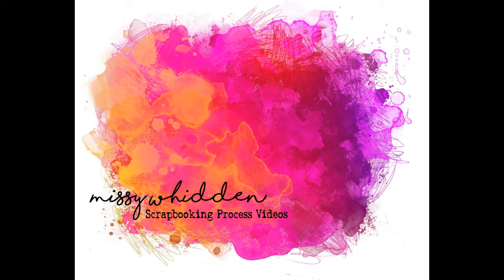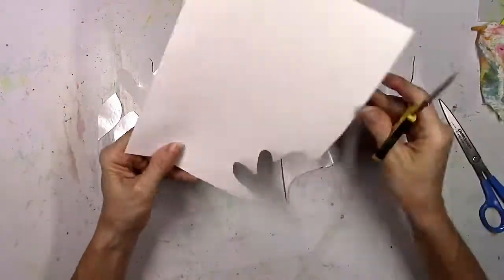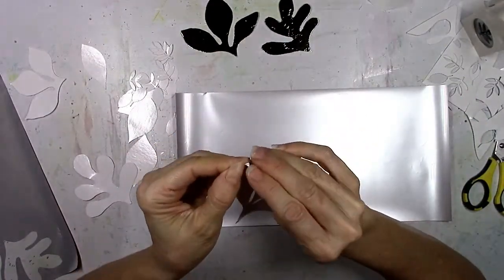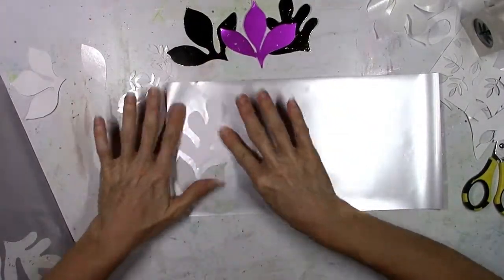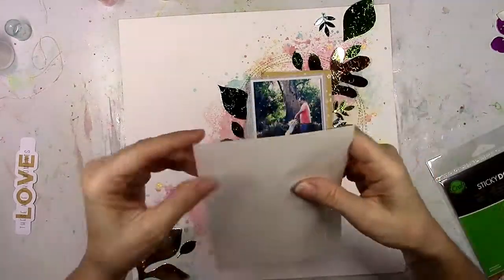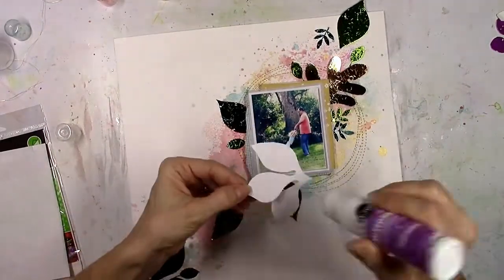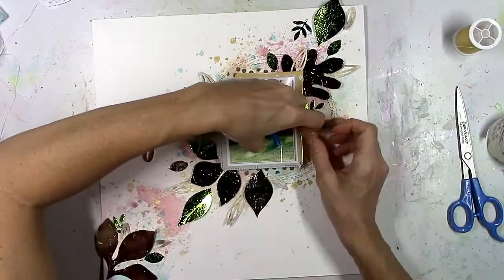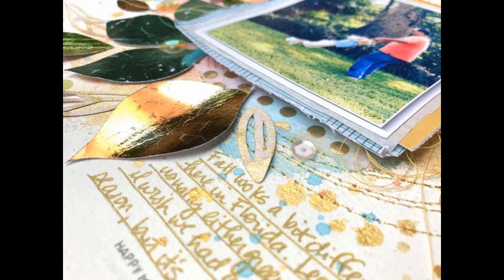Missy Whidden Fall Fun Mixed Media Scrapbook Layout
Missy here again, and I have a fun Fall layout to share today using lots of shiny iCraft Deco Foil Transfer Sheets.  I created a fun layout that suits my Fall photo and incorporated some gold, blue and green leaves with some mixed media accents on the background.

Fall Fun Layout Supplies:

Gina K. Designs Premium Cardstock - White
Rebekah Meier Designs Mixed Media Adhesive Sheets
Sticky Dots Adhesive
iCraft Mixed Media Adhesive
Memory Tape Runner XL
iCraft Deco Foil Transfer Sheets - Amber Watercolor
iCraft Deco Foil Transfer Sheets - Spring Green
iCraft Deco Foil Transfer Sheets - Aqua